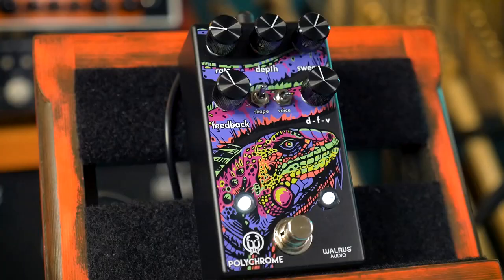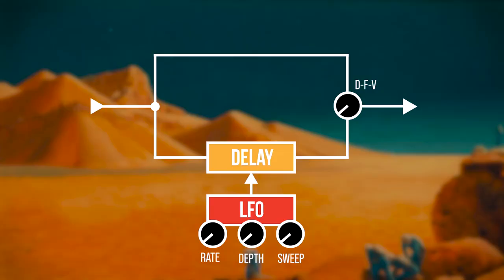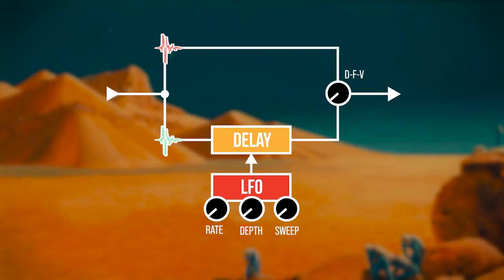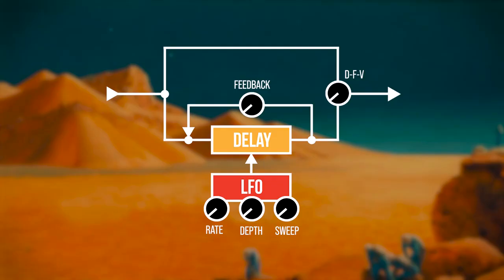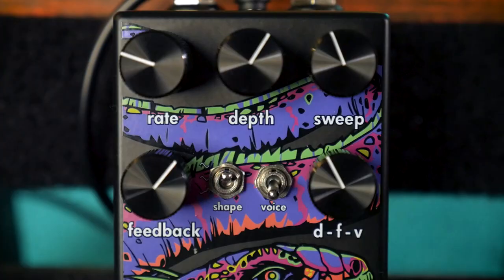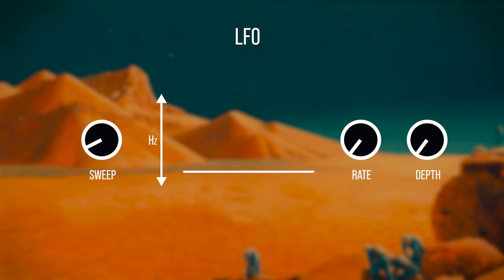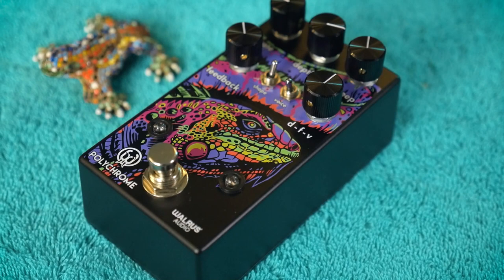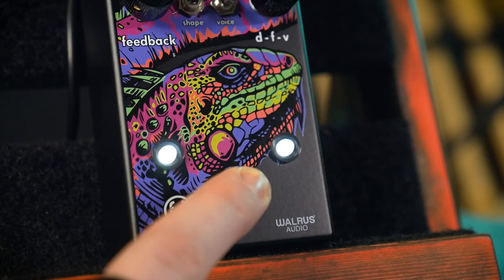Do YOU Understand FLANGERS? | Too Afraid To Ask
Flangers are better choruses, that is a fact, but their controls can be a little confusing. What does Manual even mean?
With the help of Walrus Audio's Polychrome Flanger we get to the bottom of how the controls affect the circuit.

This video contain paid product promotion from Walrus Audio